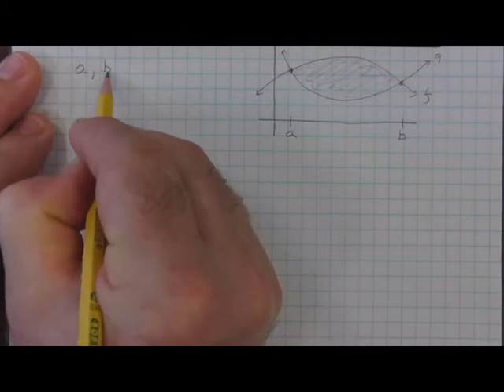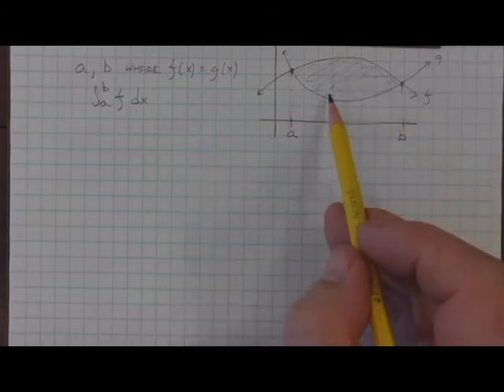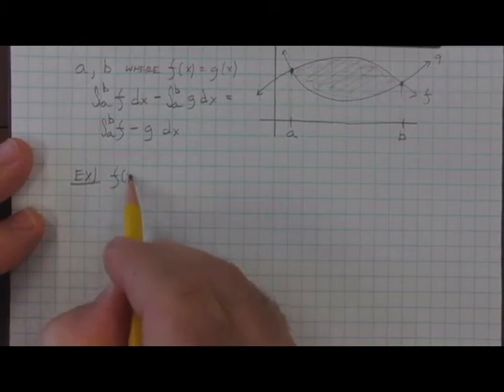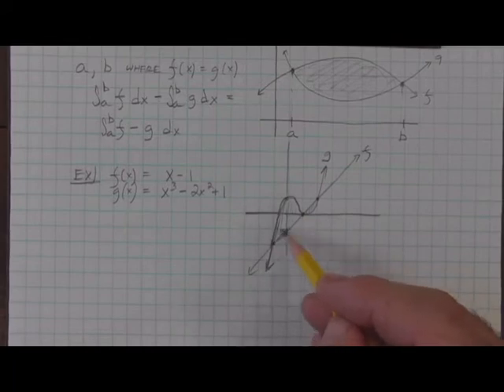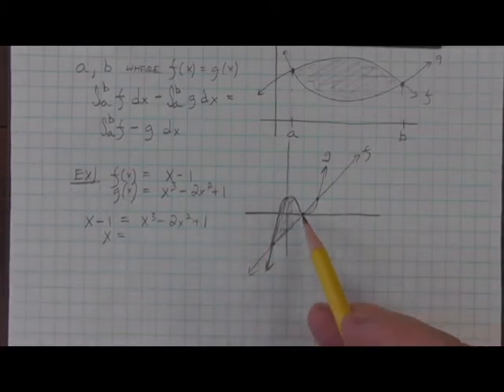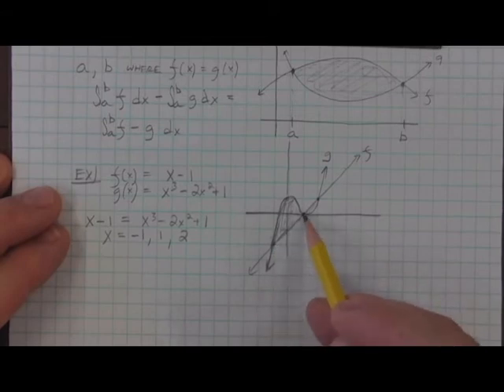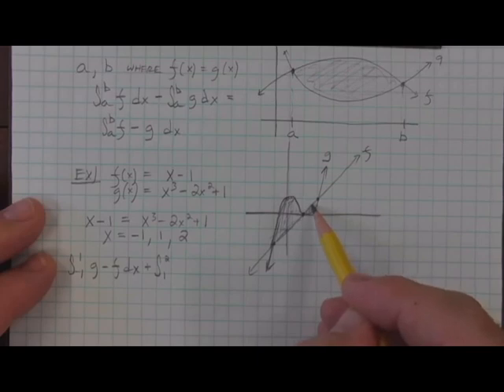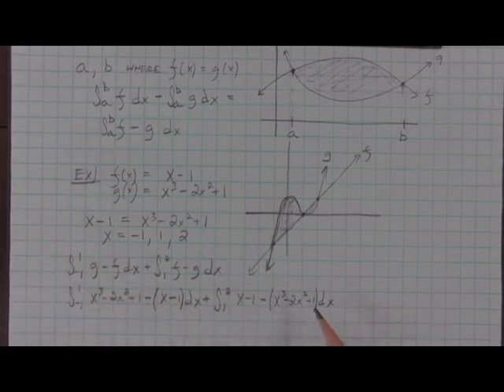VLSos Area Between Curves